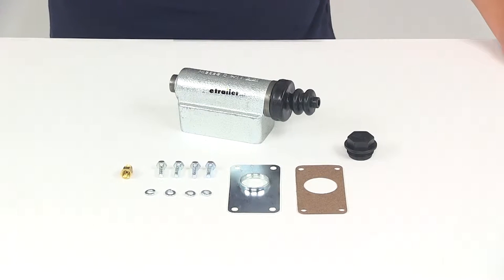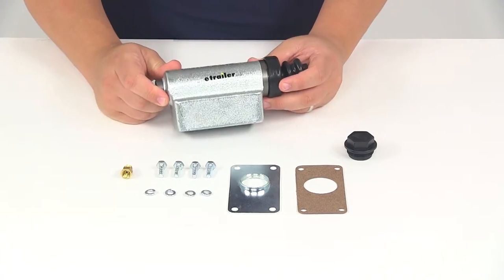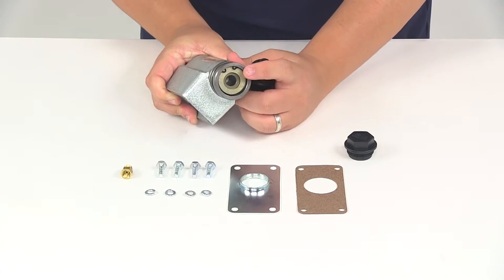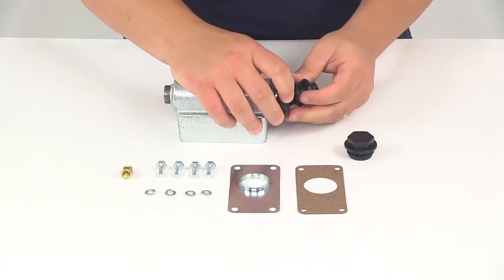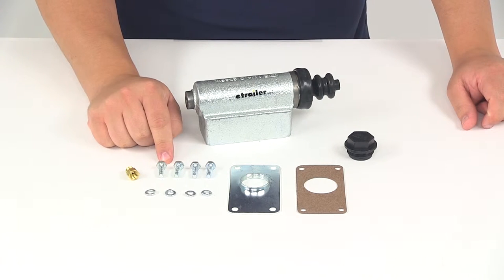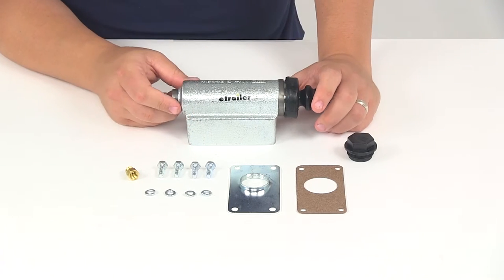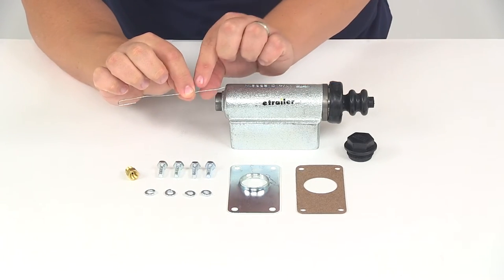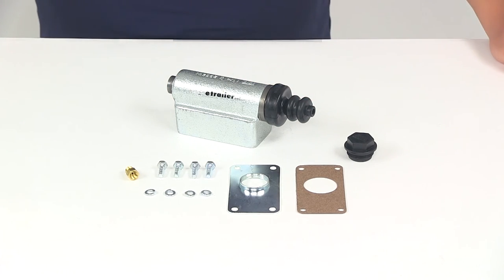etrailer | Titan Brake Actuator T4395100 Review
Today we're going to be taking a look at part number T4395100. This is the replacement master cylinder assembly. This replacement assembly is going to fit Titan model 60 and Aero 7500 trailer brake actuators. It's designed for drum brakes only. You can see here everything that it's going to come with. We're going to go over just the components.

It's going to come with a master cylinder. Nice, heavy duty design. It's got the rubberized boot here on the end of it. If we remove that boot on the inside you're going to be able to see that it does come with the snap ring, the spring, and the seals. All of that is going to already be in place and again, located behind the boot.

It's also going to come with your gasket. It's going to be this right here, it's going to come with the master cylinder cover. You're going to get the orifice connector, goes into the threaded portion here at the back of your brake line. It's going to come with the hardware. You're going to get your four hex bolts. Those are going to measure 3/4 of an inch long by 1/4 inch in diameter, and you're going to get your 1/4 inch lock washers.

Has the diaphragm style filler cap, and just a quick tech tip, one of the ways to tell if the master cylinder is designed for disc or drum brakes is to simply take a paper clip and you can straighten it out. If we push it into this area back here, if it only goes in about an inch and a half that means that it's designed for drum brakes only. If the paper clip was to go in about three inches, then that means that it would be designed for disc brakes. That's going to do it for our review of part number T4395100. This is the replacement master cylinder assembly from Titan.